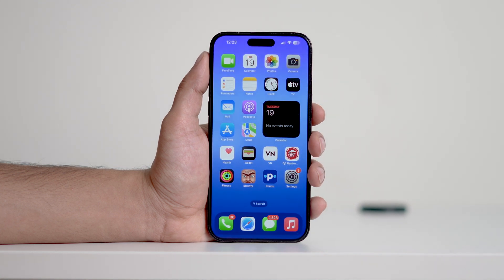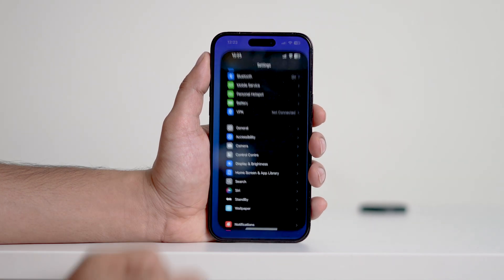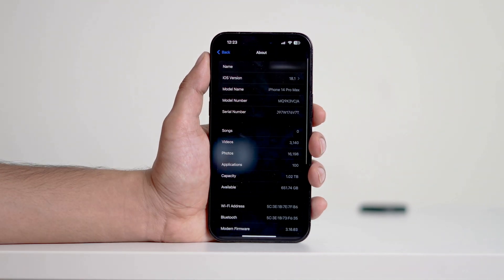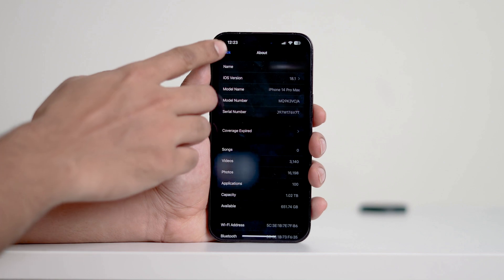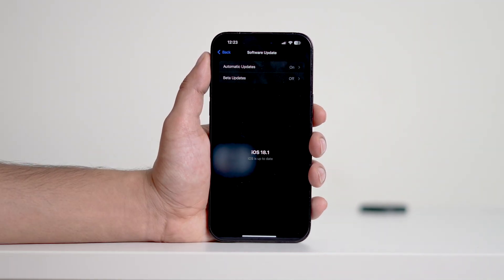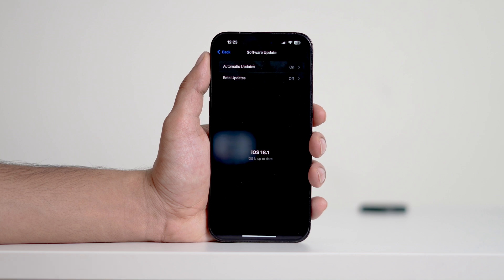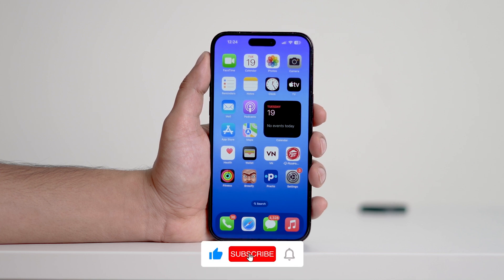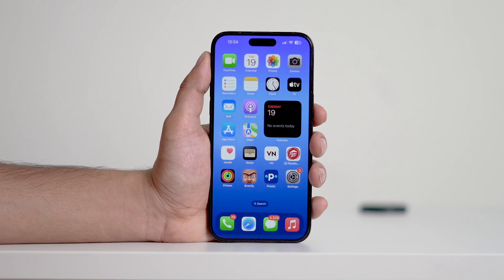How to Fix Clean Up Not Showing on iPhone (iOS 26)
Is the "Clean Up" feature missing on your iPhone running iOS 26? Don’t worry! In this video, I’ll guide you step-by-step on how to fix this issue and get the feature working. Whether it’s a device compatibility problem or an iOS update requirement, I’ve got you covered.

cleanup ios 26 not showing
cleanup ios 26 iphone 15 pro max
ios 26 photo cleanup
clean up ios 26 not working
clean up not showing in ios 26
clean up not showing iphone